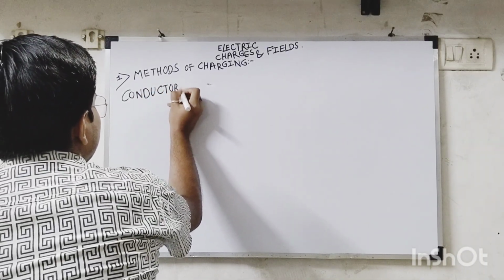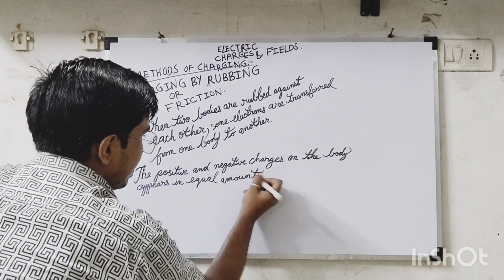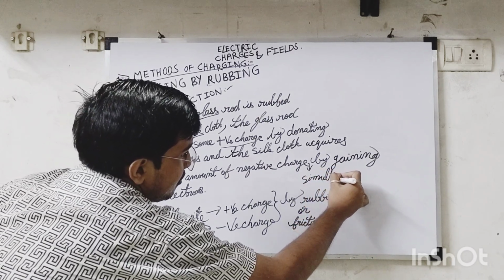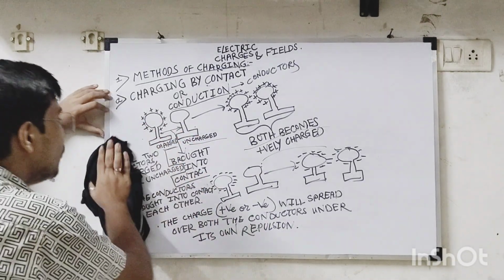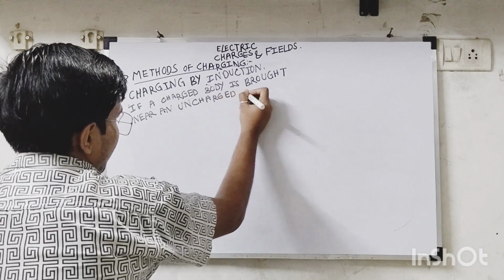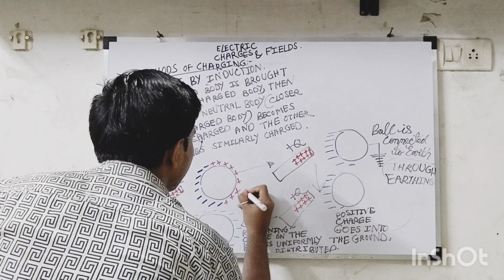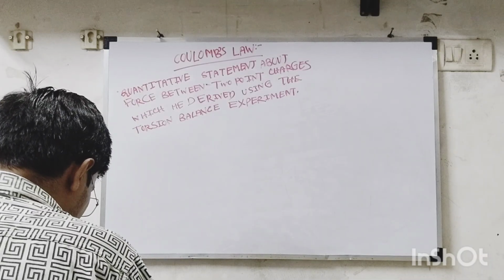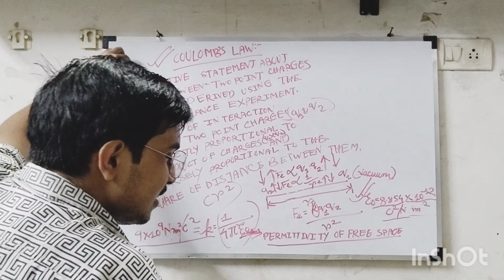Electric Charges and Fields Part 2,Class 12 Physics Chapter 1,Conductors & Insulators, Coulomb's Law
⚡ Electric Charges and Fields | Class 12 Physics Chapter 1 | Conductors & Insulators | Methods of Charging | Coulomb's Law |

Master Electric Charges and Fields with this complete beginner-friendly Physics lecture! In this video, we cover the fundamental concepts of Class 12 Physics Chapter 1 in a simple, conceptual, and exam-oriented way, making it perfect for CBSE Boards,

📘 In this lecture, you'll learn:
✅ Introduction to Electric Charges
✅ Types and Properties of Electric Charges
✅ Conductors and Insulators
✅ Charging by Friction, Conduction & Induction
✅ Conservation of Charge
✅ Coulomb's Law – Concept, Formula & Applications
✅ Important Concepts & Exam Tips

• Anyone starting Electrostatics from the basics

💡 This lecture focuses on conceptual clarity, easy explanations, and exam-oriented learning to help you score higher in Boards and competitive exams.

📌 Watch till the end to build a strong foundation for upcoming topics like Electric Field, Electric Field Lines, Electric Dipole, Gauss's Law, and Electrostatic Potential.